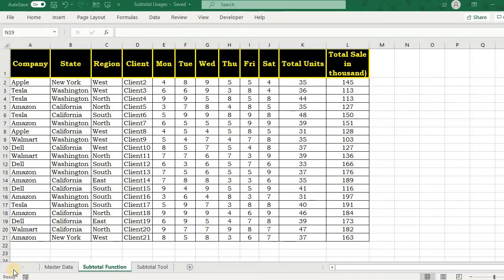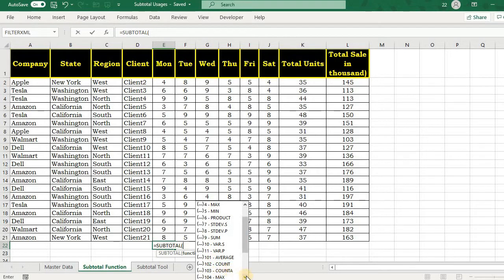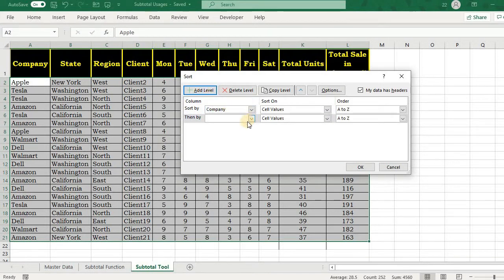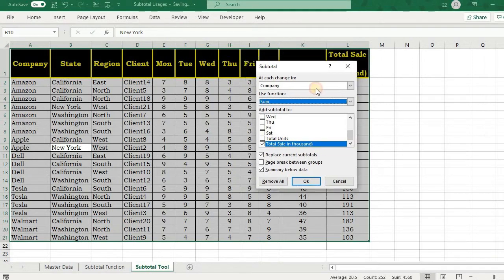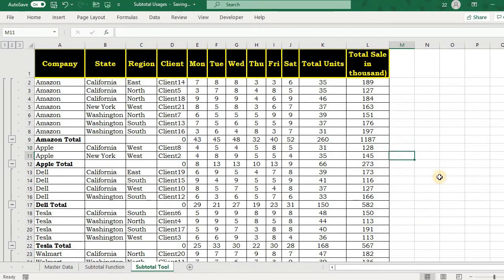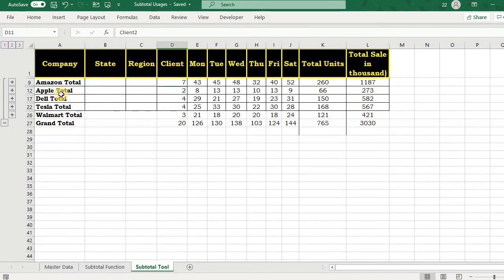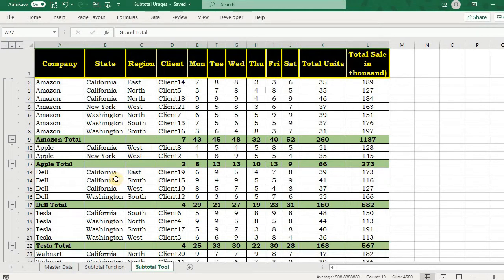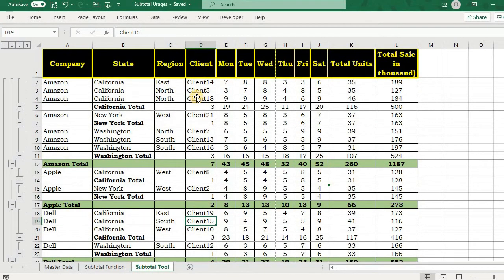Subtotal & Groups in Excel | Nested Subtotal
Subtotal function and the Subtotal Tool in Data menu are very useful in compilation or reports and at time It will serve u better than pivot. Below is the google drive link of the worksheet used in the video.